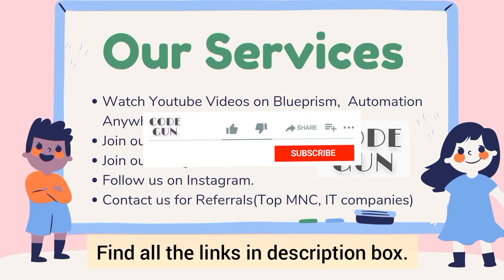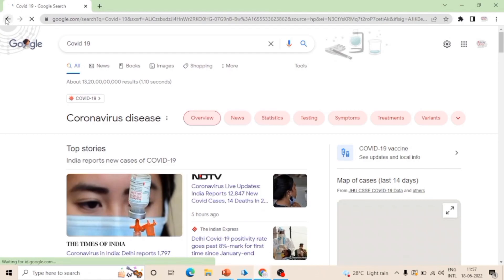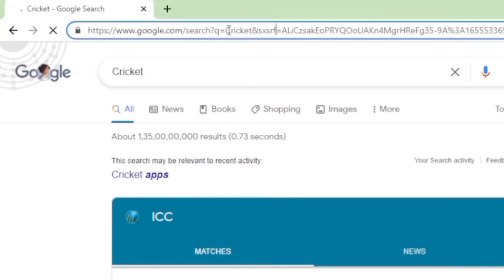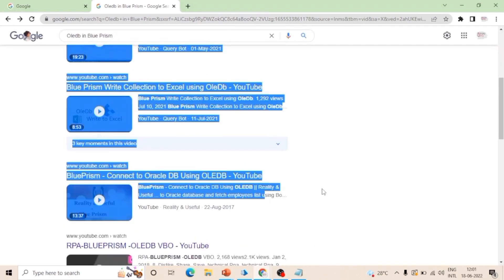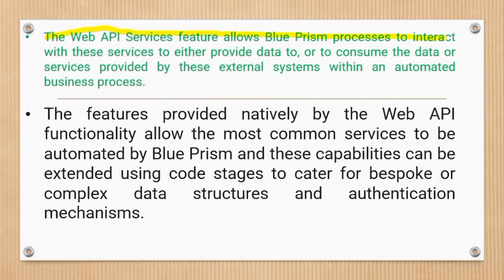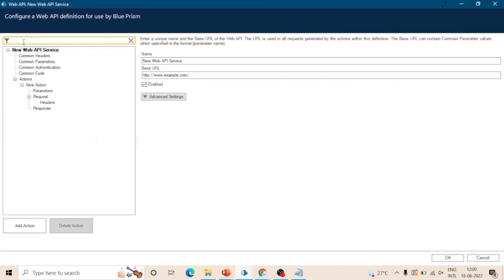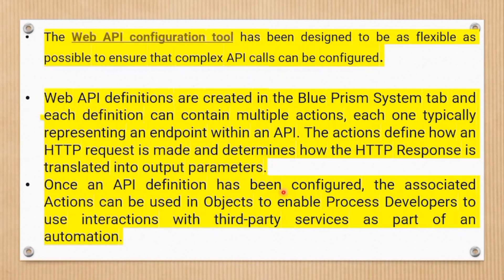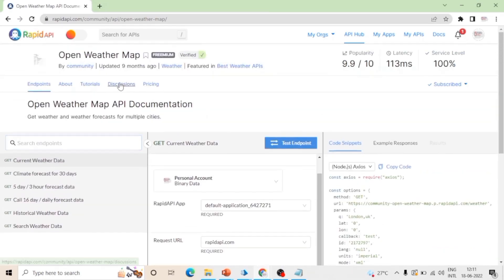Web API Configuration Tool | Web API Services in Blue Prism (Part I)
In this session, we will cover
• What is Webservice
• Creating a webservice
Web API offers flexibility to call a variety of 3rd party services, including cognitive AI capabilities from Microsoft, Google and Amazon.

The Blue Prism Web API configuration tool has been designed in such a way that it provides flexibility to configure your API inflexible way providing full control on how you want to use that.

In general – it has provided flexibility to configure headers, post-data (payload information), authentication and allow parameters to be defined that can be used to pass data into a request.

► Contents of this video
00:00 ▬ Intro
00:20 ▬ Scenario of Google Search
00:40 ▬ What is Web Services

► This video will solve...your Queries related to the following:
Note: This video is just for education purposes.
KT Sessions